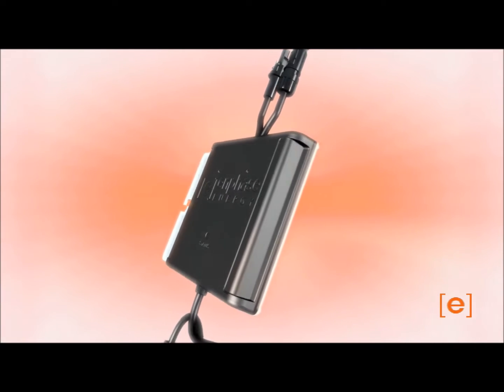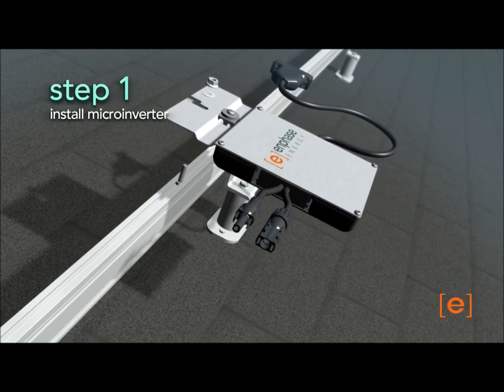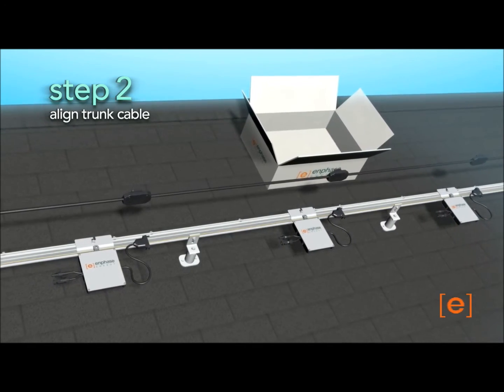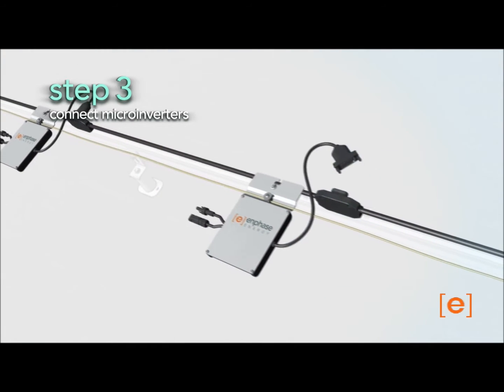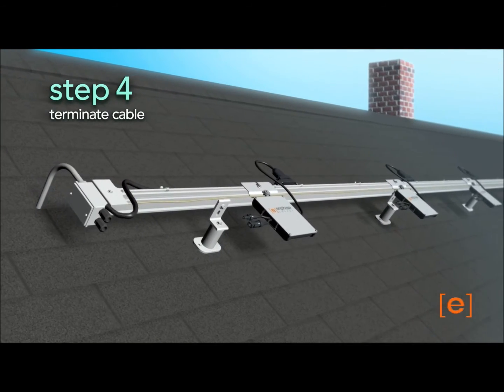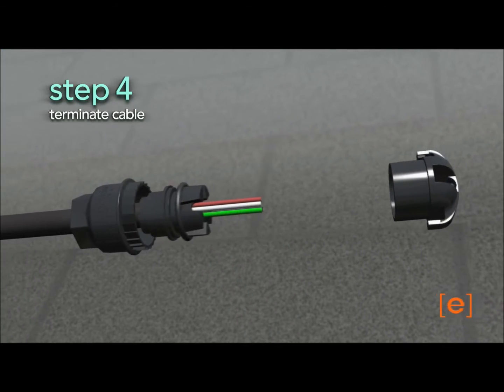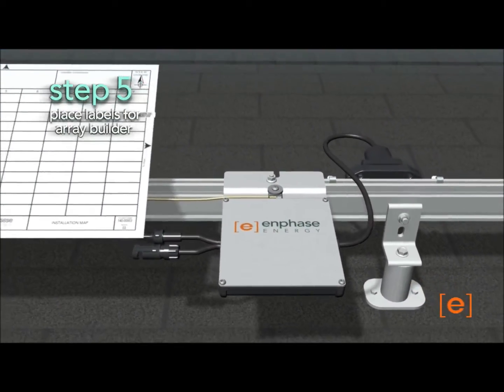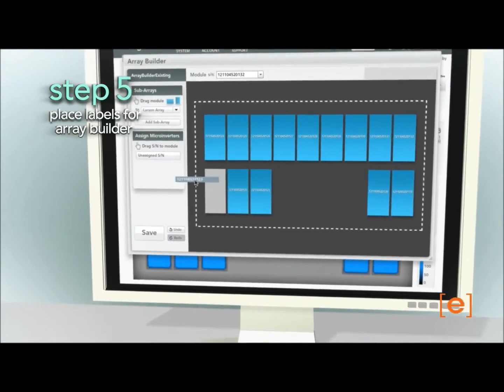ENPHASE ENERGY Enphase M215 Installation Animation M215-60-2LL-S22 | RENVU.com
ENPHASE  M215

The Enphase M215 is the world's most efficient microinverter.
Based on Enphase's third generation technology, the M215 incorporates the latest innovations in power electronics and custom microchips to deliver 96% CEC efficiency and a range of patented performance features that maximize the performance of 60-cell solar modules.
In addition, the M215 is light weight and offers a "single-bolt" mounting bracket that makes installation easier than any other inverter on the market.

The Enphase Energy Microinverter System improves energy harvest, increases reliability, and dramatically simplifies design, installation and management of solar power systems.
The Enphase System includes the microinverter, the Envoy Communications GatewayTM, and Enlighten®, Enphase's monitoring and analysis software.

General Features
25 year limited warranty
Integrates with Enphase Engage Cable
CSA listed per UL 1741/IEE1547
Works with 60-cell modules ONLY

M215 Metrics
96% CEC efficiency
Output power: 215W
Recommended max input power: 260W
MPPT Range: 22-36V
Low-voltage operation capability

The Enphase Microinverter
Enphase has pioneered a new approach to managing solar power that makes solar systems smarter and more efficient.
Traditionally, solar panels are connected together in series circuits fed into a single, central inverter device. This means that one inverter controls tens, hundreds or even thousands of solar panels as if they are one unit operating at the same power level. This approach reduces the overall system efficiency and limits the available information about individual panel health.
Enphase replaces these large central inverters with small micro-electronics that attach to each solar panel. These devices, known as microinverters, allow each panel to operate independently, leading to significant improvements in energy production and adding a new layer of intelligence throughout the system.

The Enphase System
Each Microinverter integrates with advanced networking technology and web-based software to enable new levels of intelligence and connectivity in the solar array.

Specifically, the Enphase Microinverter System consists of the following components:
The Microinverter that connects to each solar module and converts DC power to grid-compliant AC power
The Envoy Communications Gateway that networks with each microinverter and transmits performance information to the internet
The Enlighten software where Enphase customers can monitor and manage their solar power systems 24 hours a day